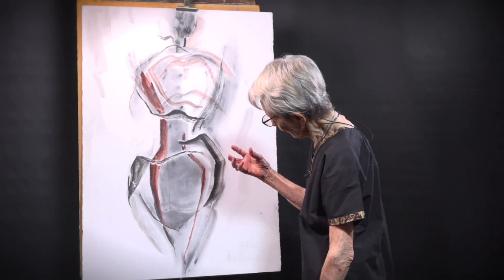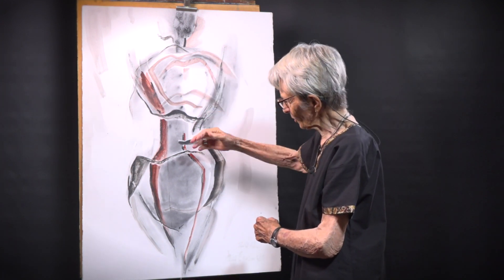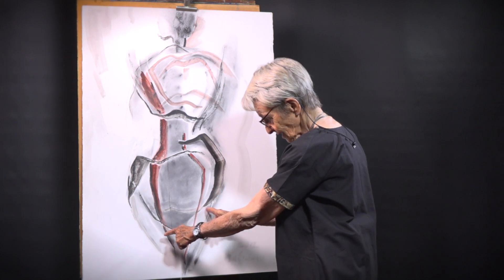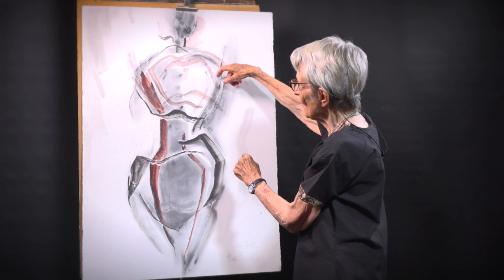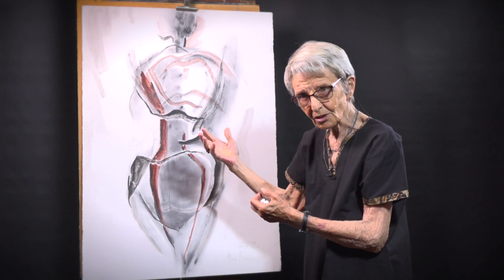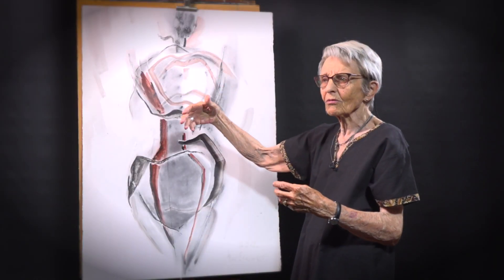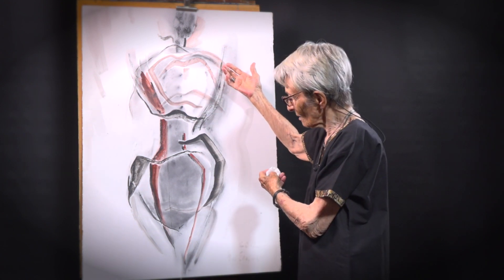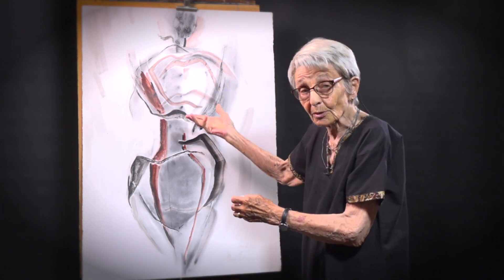Bodies: "Black & white torso" - Late 2000s